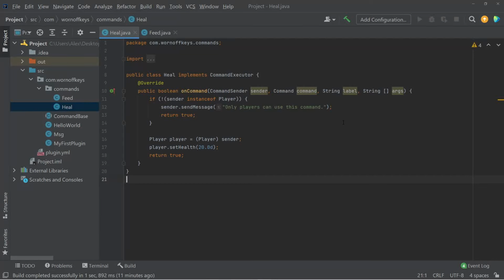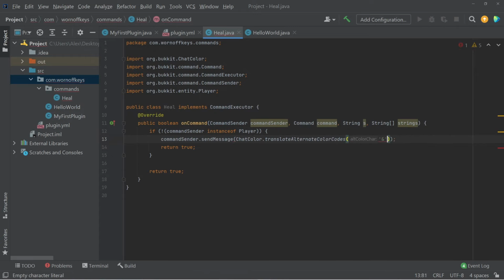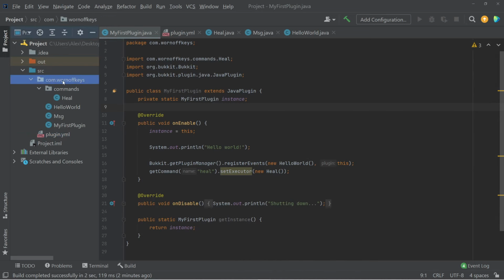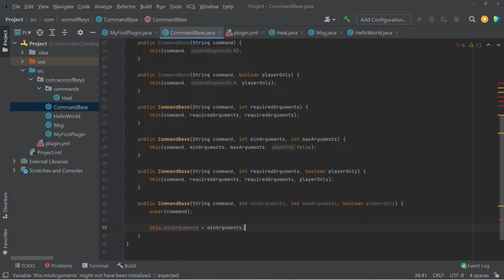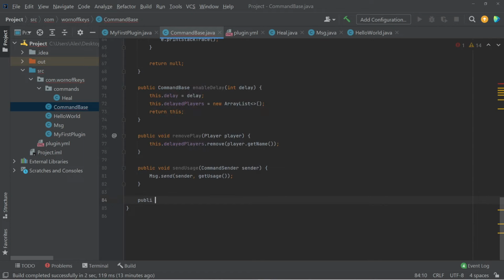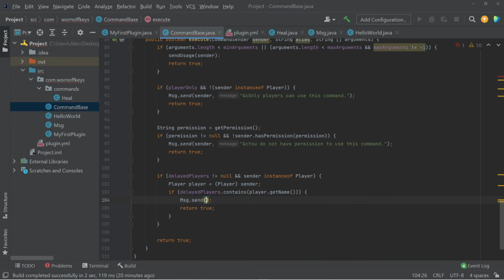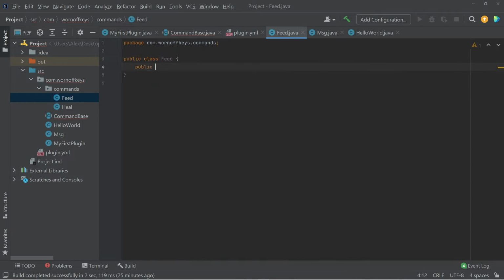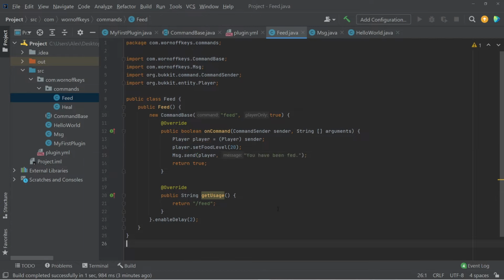How to create commands - Minecraft Plugin Development Ep. 3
Let's create our own commands in our Spigot plugins.

🕒 Timestamps:
00:00 Creating a standard heal command
06:36 Creating your own command handler
20:26 Creating a feed command
24:02 Outro